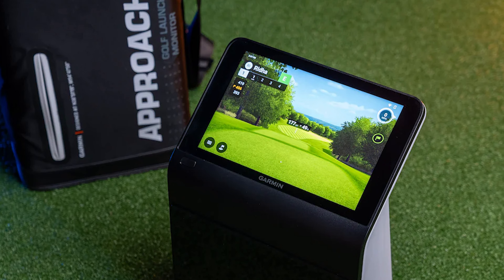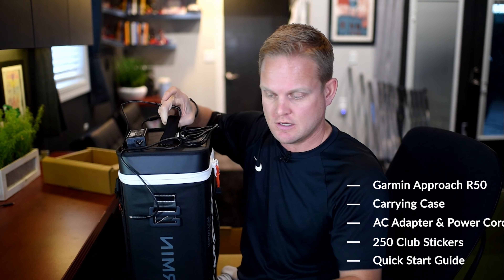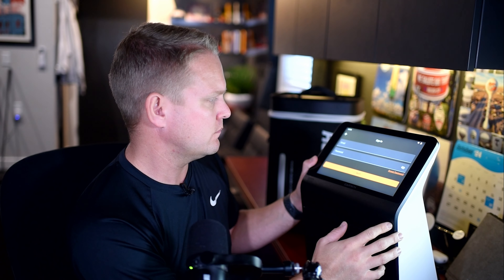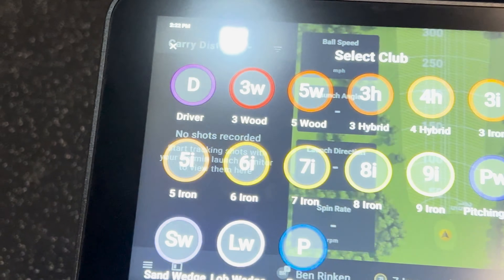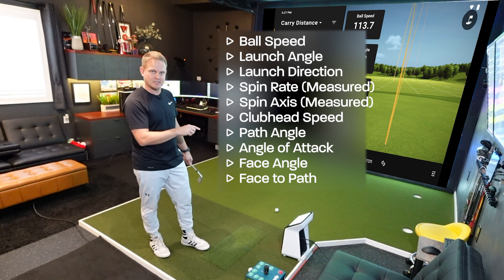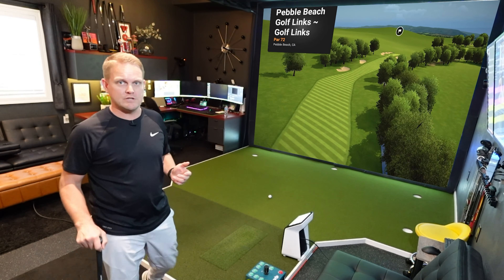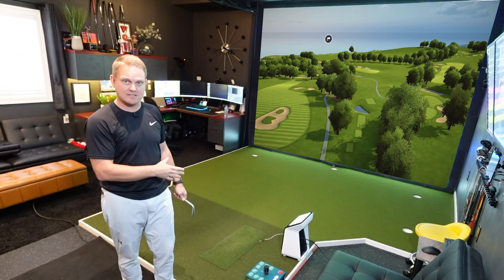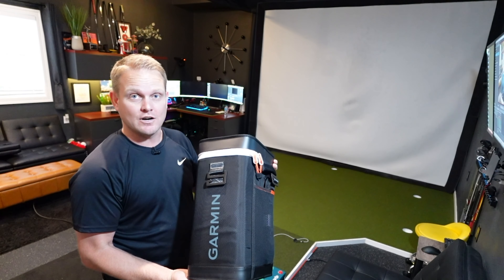Unboxing & First Look: Garmin R50 Golf Simulator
Join me as we unbox and take a first look at the groundbreaking Garmin Approach R50—the latest all-in-one golf launch monitor and simulator that’s turning heads in the golf world. This premium device features a built-in 10-inch color touchscreen, three high-speed cameras for accurate data capture, and comes preloaded with over 43,000 courses, including Pebble Beach. Learn what sets the R50 apart from other golf simulators, see how it works, and watch as we take our first shots with it.

Product Links from my Sim Build - As an affiliate I can earn a few pennies to buy new golf balls, golf gloves, and to support the channel through product links at no extra cost to you. I genuinely appreciate your support.  All products will be items I use or are installed in my simulator.  Thank you, thank you.

*PROJECTOR*
- (Current) Epson PowerLite L630SU

*WEBCAM PUTTING*
- WILSON Staff 2023 Duo Soft YELLOW Golf Balls
- USB 3.0 ACTIVE (Powered) extension (Long Distances)

Chapters:
00:00 Intro
00:27 Unboxing
01:44 Initial Setup
02:59 First Shots!
04:48 On-Screen Display
06:57 Home Tee Hero
11:20 3rd-Party Apps
11:57 Portability
12:40 Summary